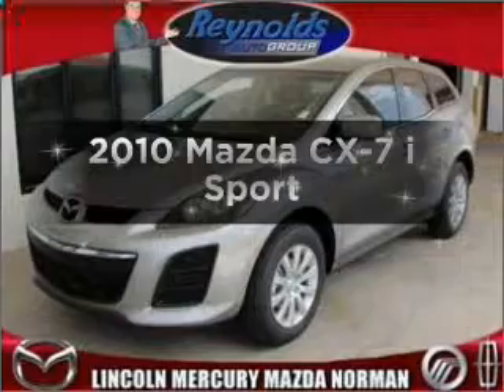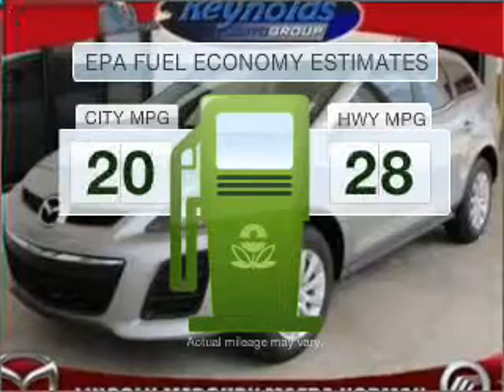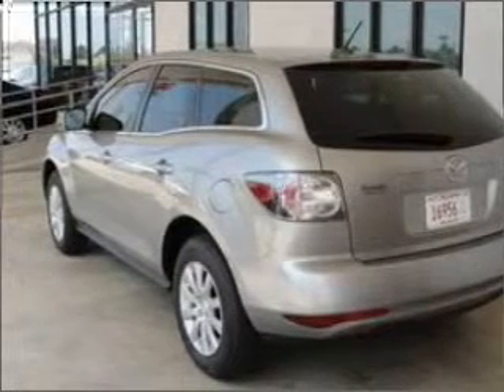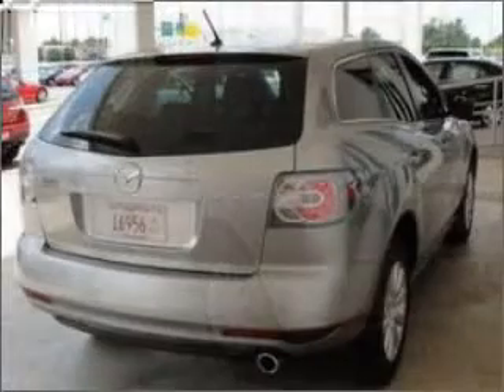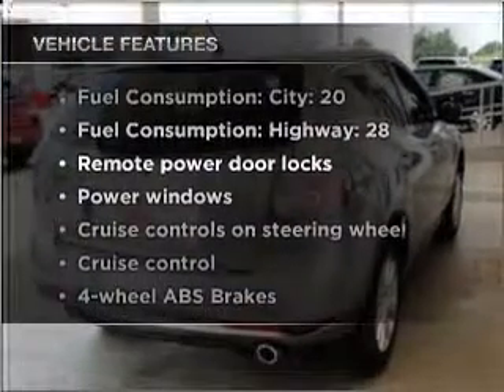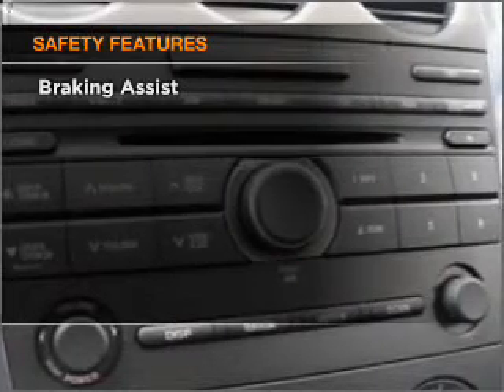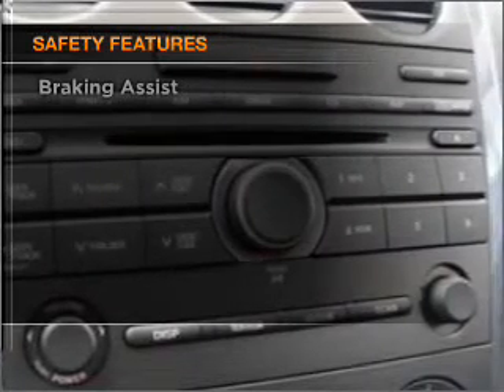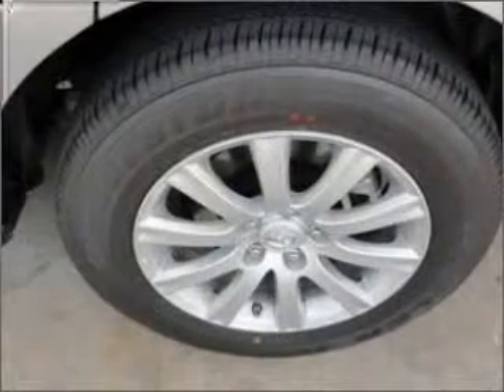2010 Mazda CX-7 - Norman OK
Year: 2010
Make: Mazda
Model: CX-7
Trim: i Sport
Engine: 2.5 liter inline 4 cylinder 16 valve
Transmission: 5-Speed Automatic
Color: Silver
Mileage: 2
Address:
821 N. Interstate Drive